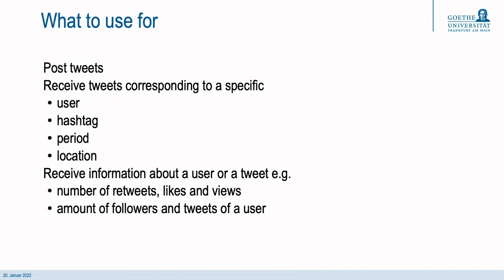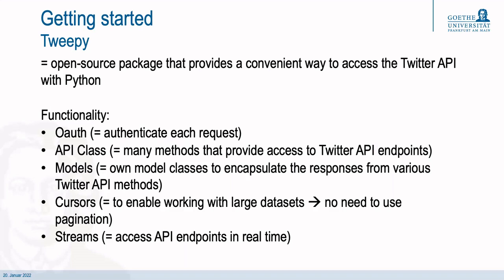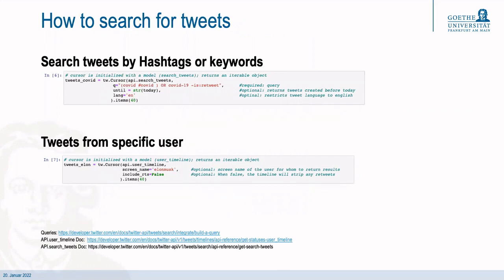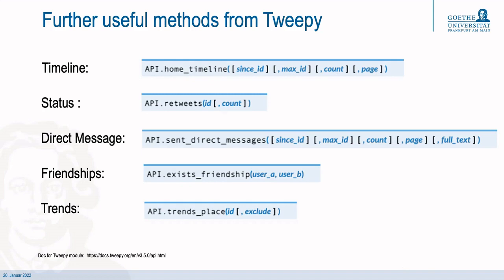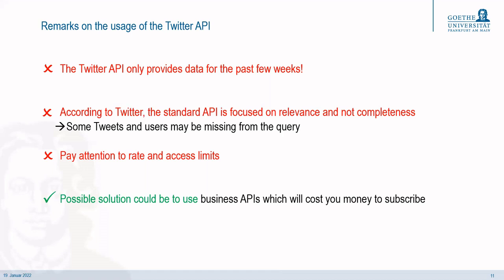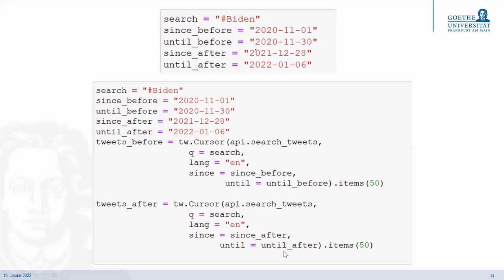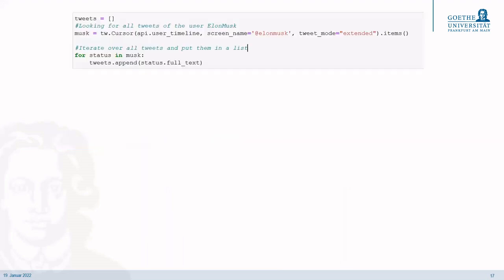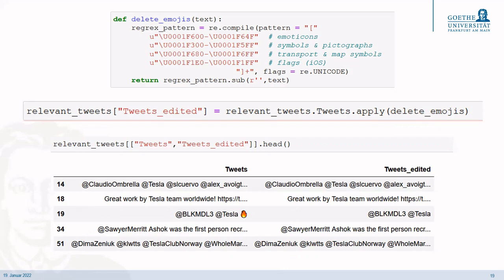DAFA - Session#16 - Presentations - Twitter API